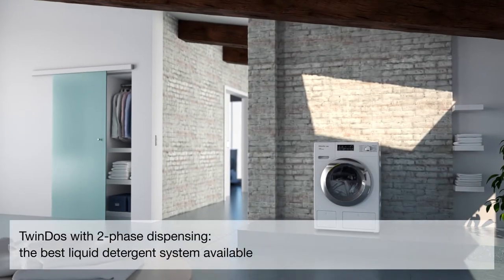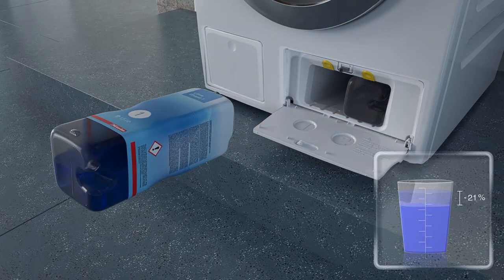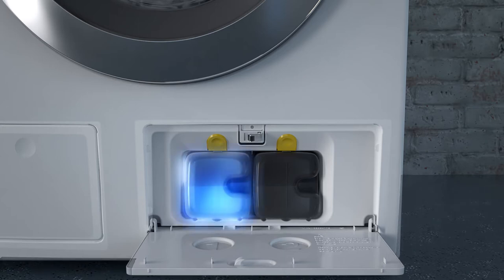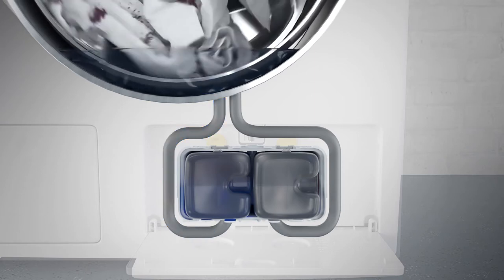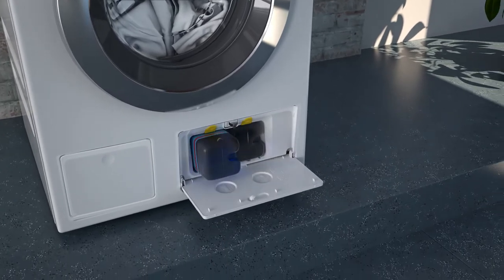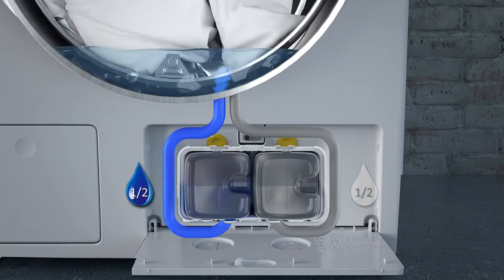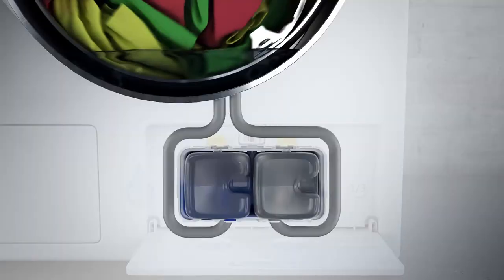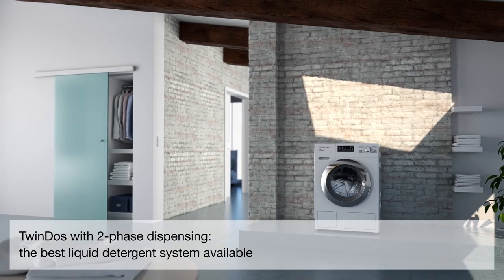Washing Machines TwinDos Explained | Miele